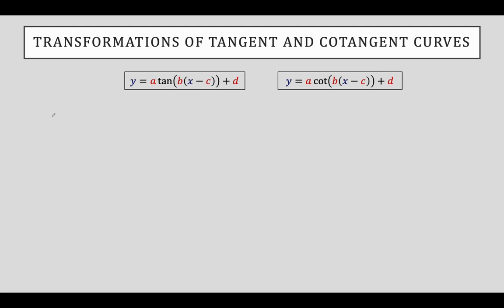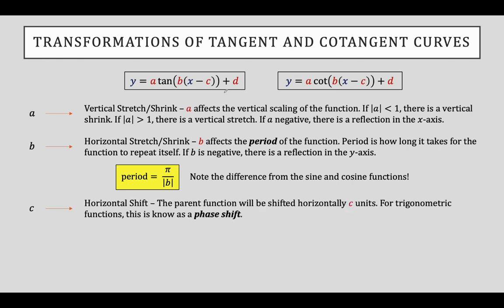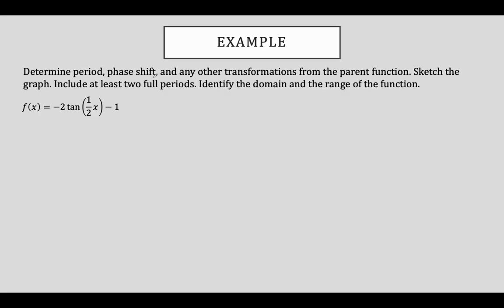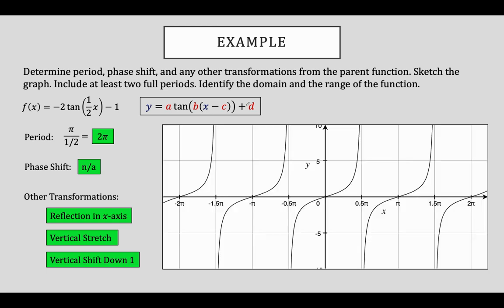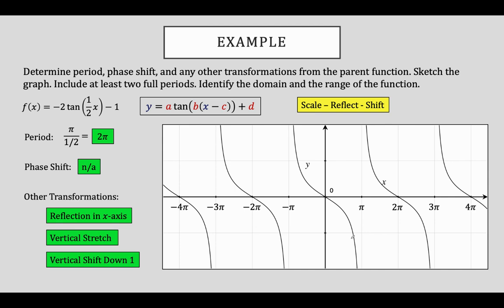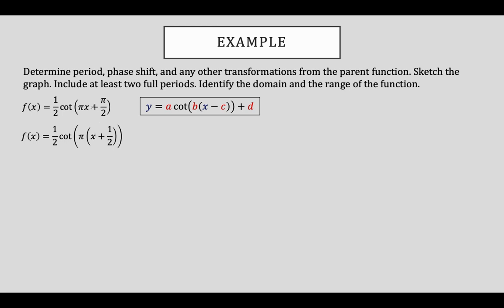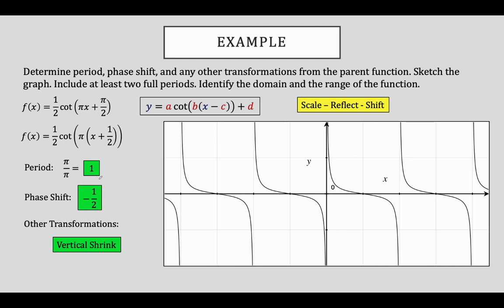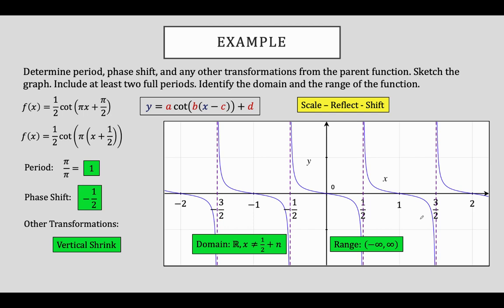Precalculus - Chapter 4.6.2 Transformations of Tangent Cotangent